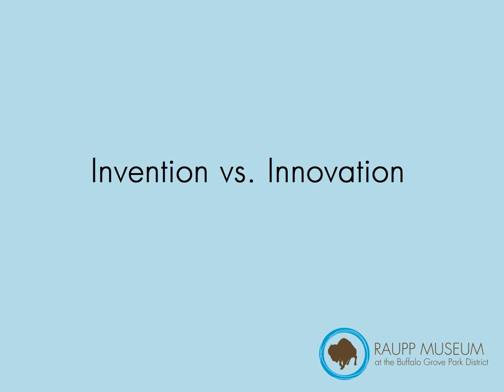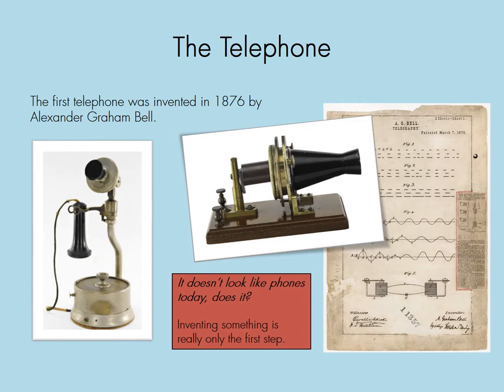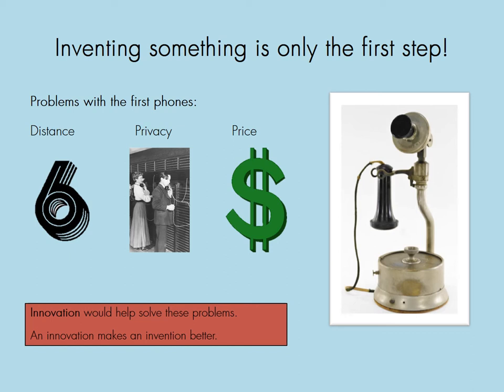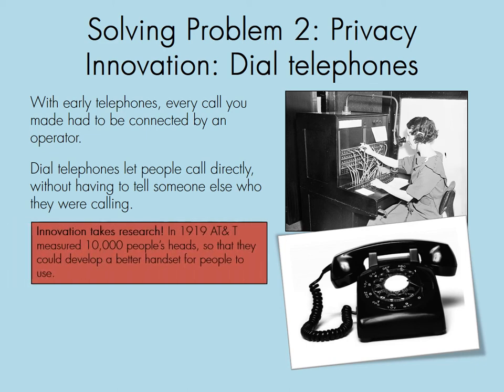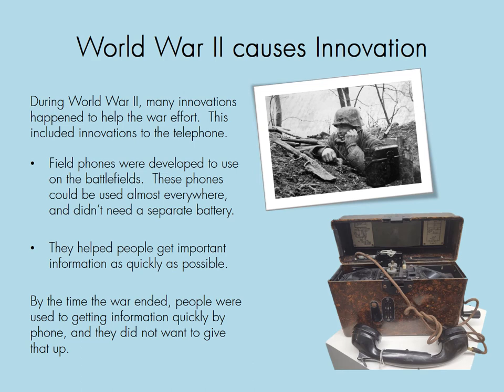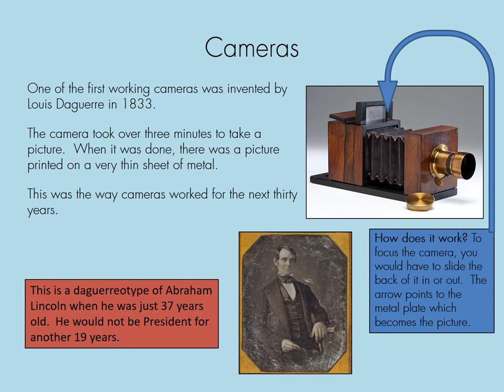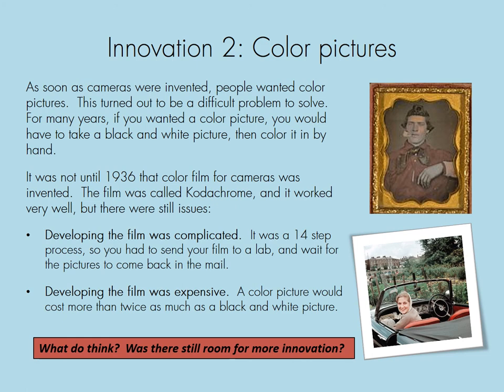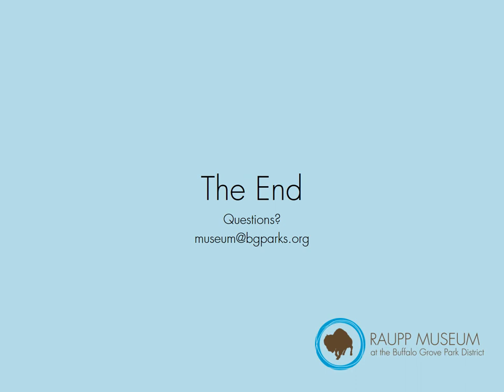Raupp Museum - Invention vs. Innovation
This is a educational program video from the Raupp Museum on invention versus innovation.  For more information on the Raupp Museum, visit bgmuseum.org.